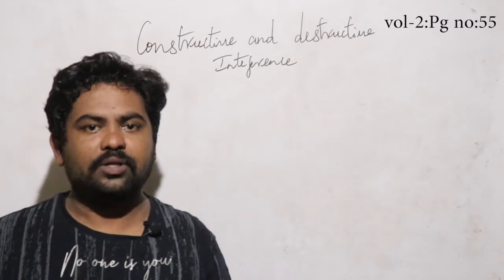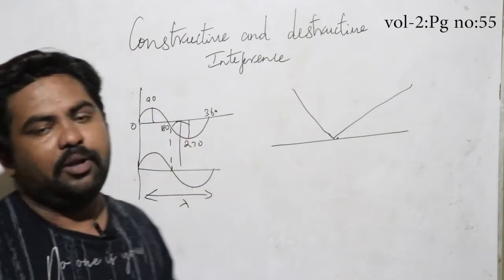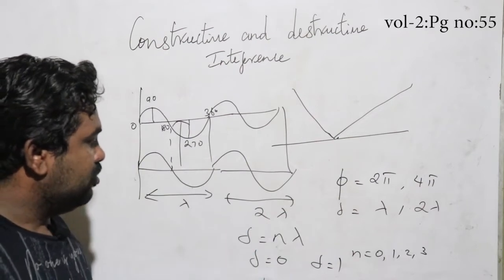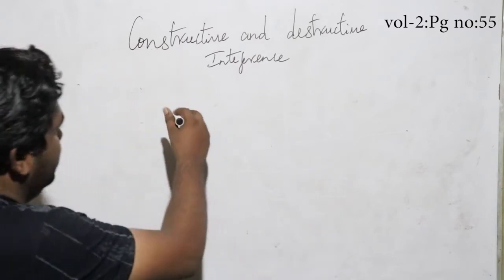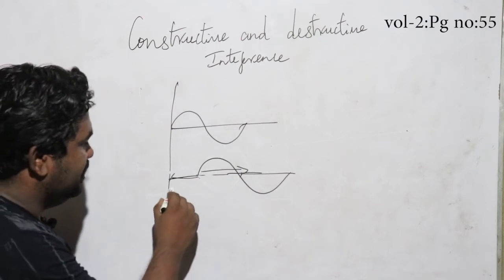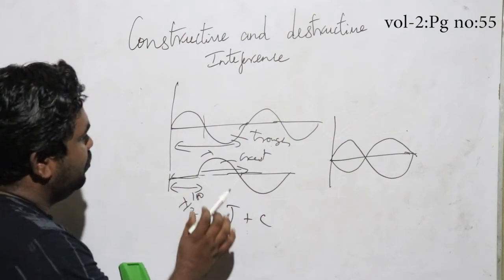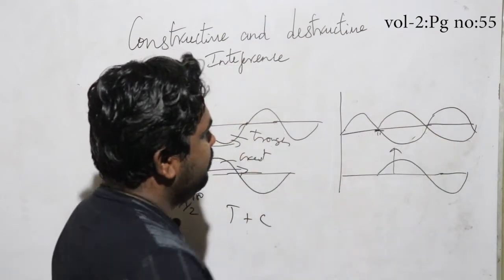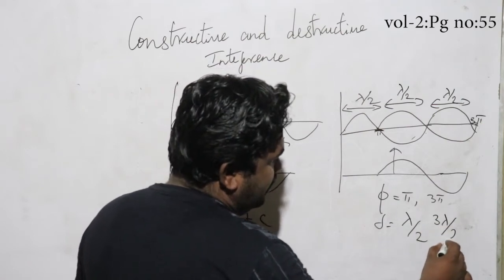CONSTRUCTIVE & DESTRUCTIVE INTERFERENCE || TAMIL || 12th NEW SYLLABUS PHYSICS || ZERO MARK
This channel is specially for youngsters & students
who are preparing for examination.
To shape your attitudes,skill and life styles